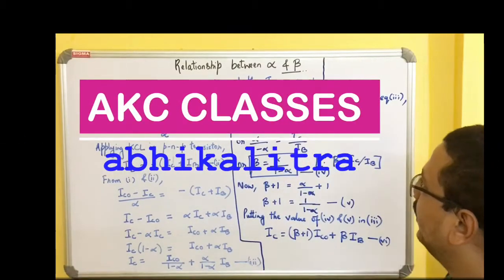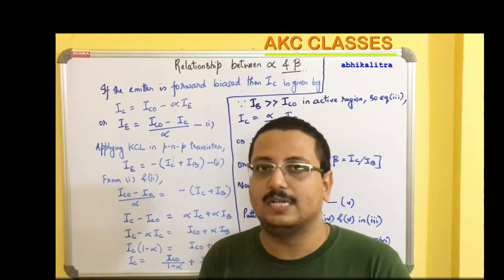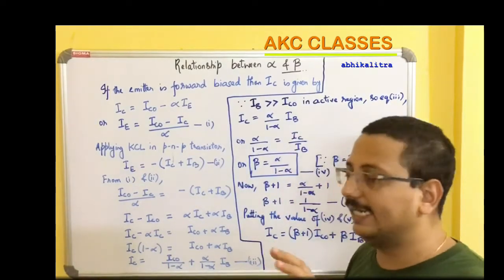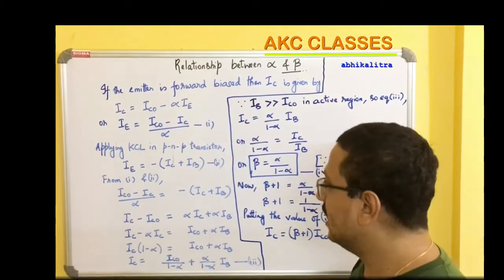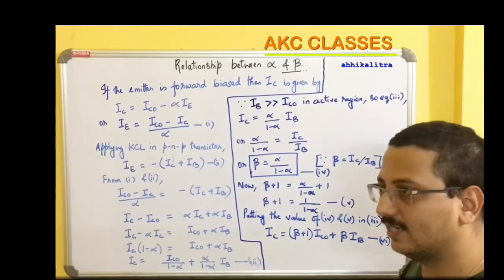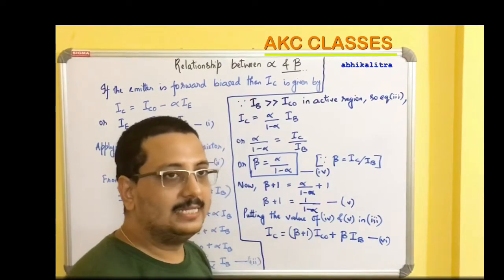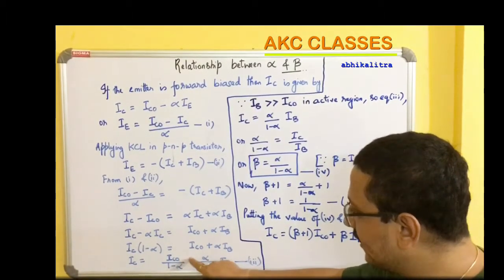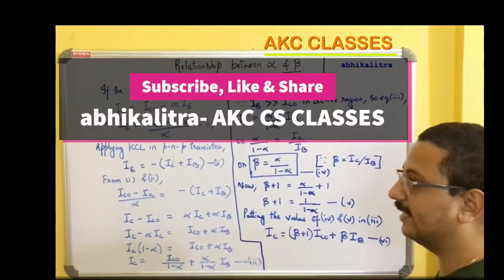Relationship between alpha and beta | No step jumps | ENGLISH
This video explains the relationship between alpha and beta with every step clearly explained.